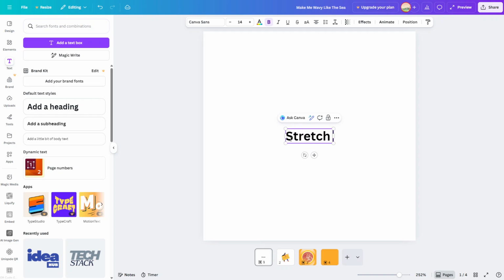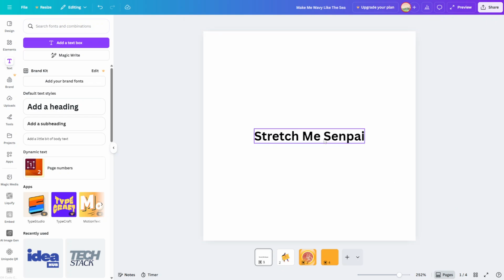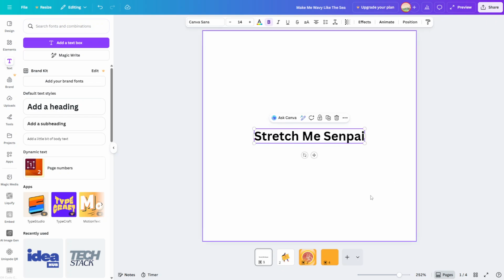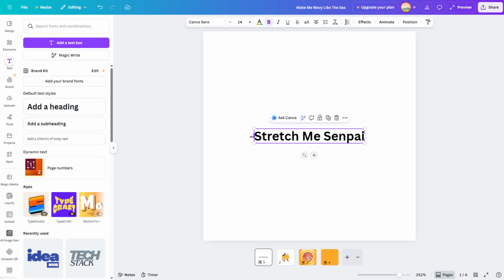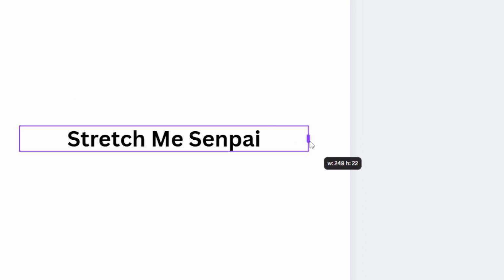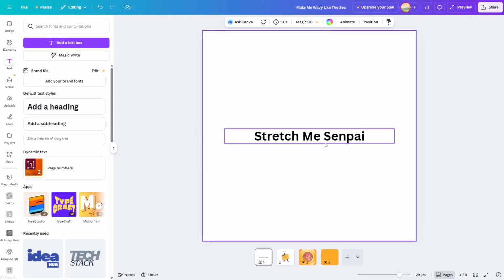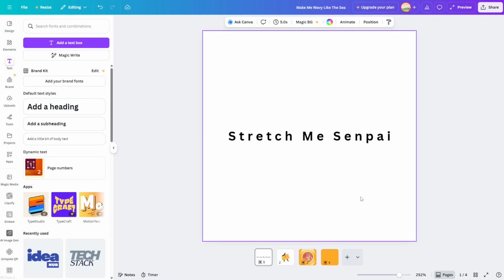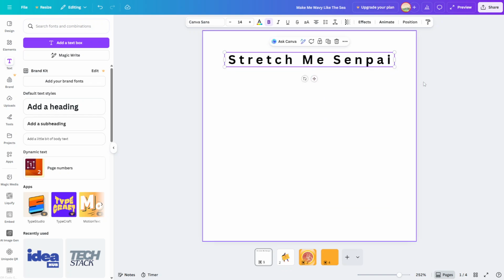How to Stretch Text in Canva (Full 2026 Guide)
How to stretch text in Canva — in this full 2026 guide, you’ll learn the easiest ways to adjust text width, height, spacing, and proportions for professional-looking designs. I’ll walk you through shortcuts, advanced tricks, and tips for maintaining readability while stretching text. Perfect for social media posts, thumbnails, and creative projects.